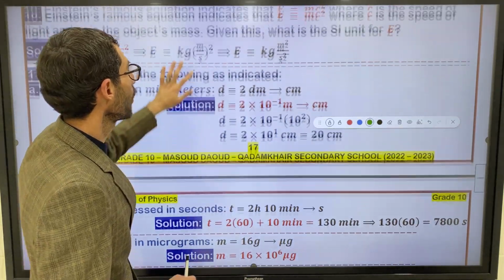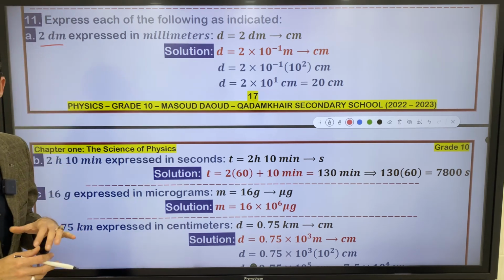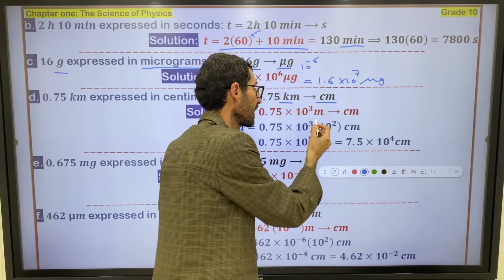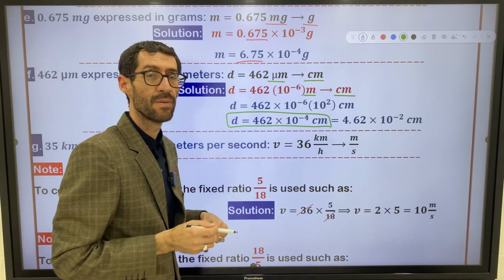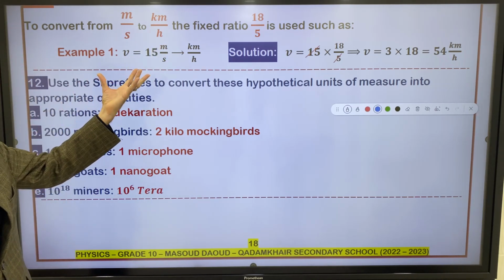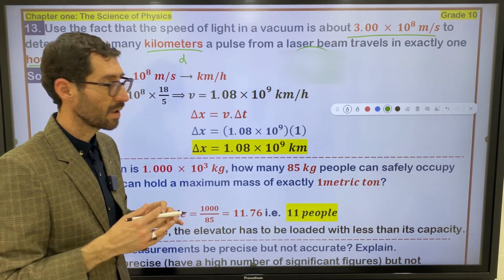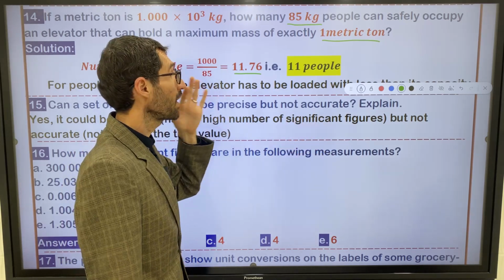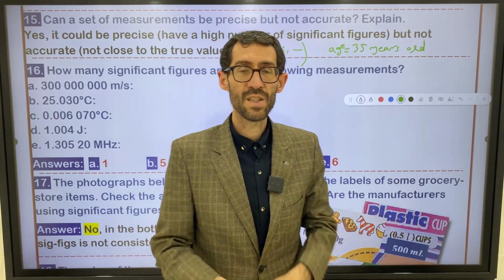CHAPTER 1 - REVIEW and ASSESS (part 2)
In this video, I am going to complete the solution of the rest of the chapter review questions.
We will start from question 11 and we will end at question 15.
Our ultimate goal in this channel is to make physics as easy for you as I can.